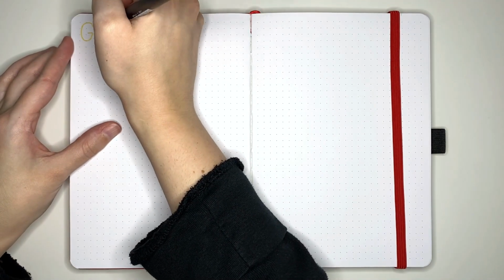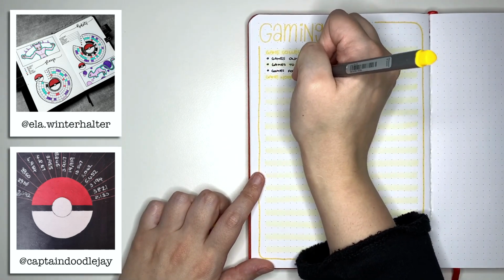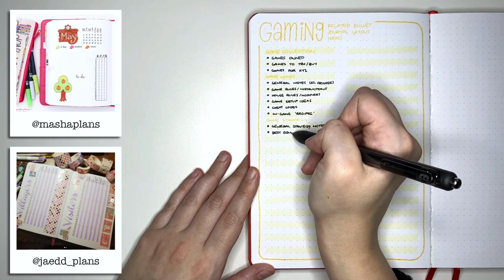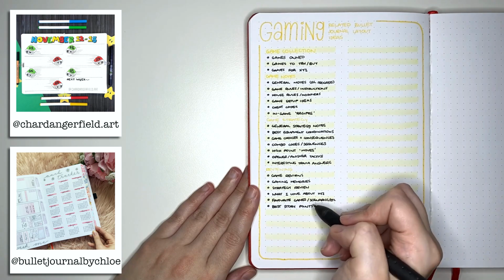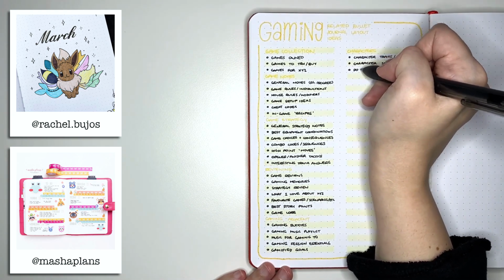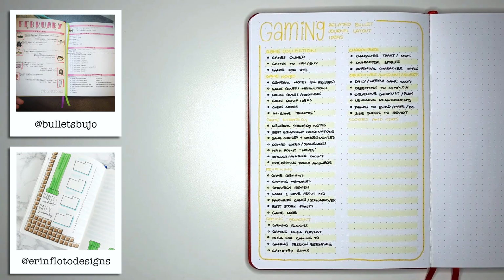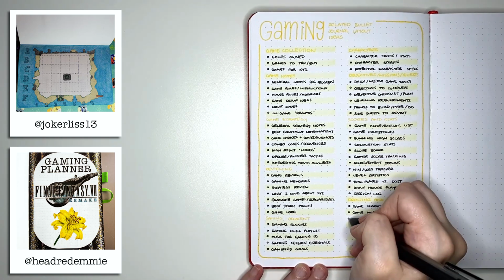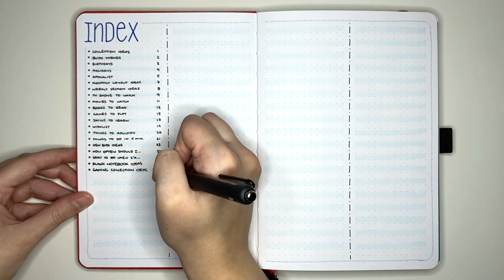GAMING BULLET JOURNAL IDEAS 💜 Bullet journal collection ideas for gamers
Gaming bullet journal collections 🥳 Today we're looking at bujo collection ideas for gamers! I need to make more collections for games in my journal; at the moment I really only have my Wordle tracker!

Paper Mate Inkjoy pens
Tombow Dual Brush Pens (025)